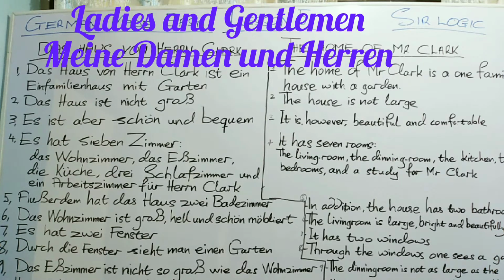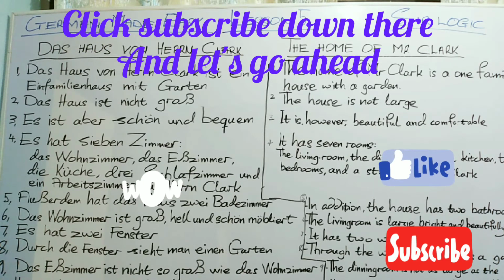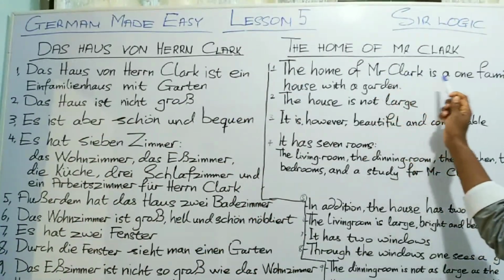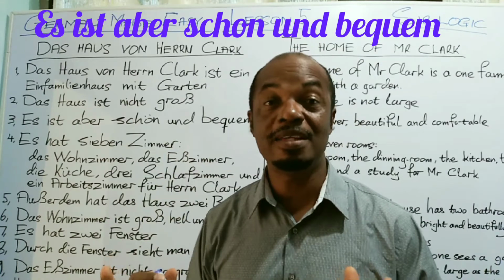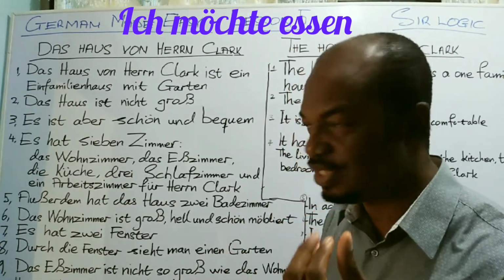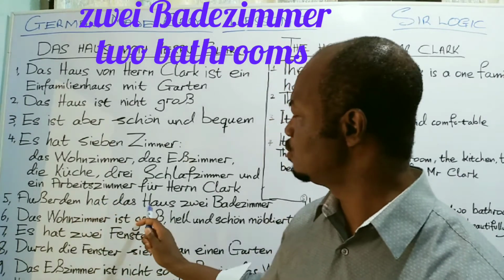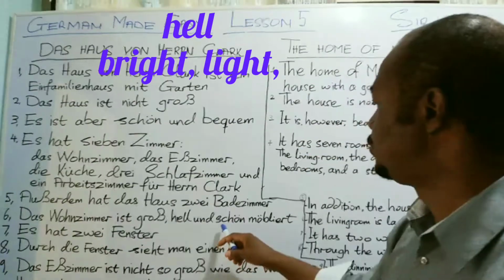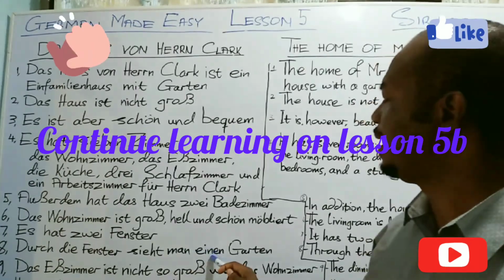German Deutsch language learning from Ghana 🇬🇭 to the World lesson 5a